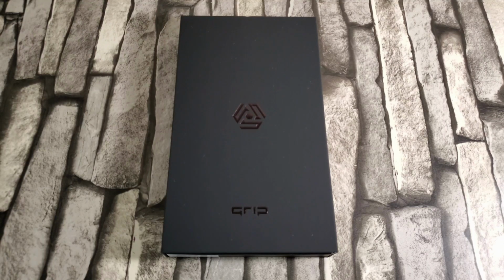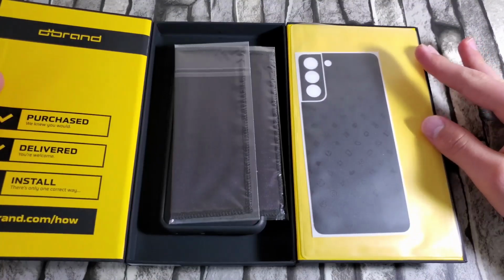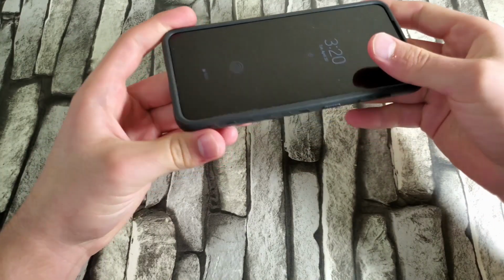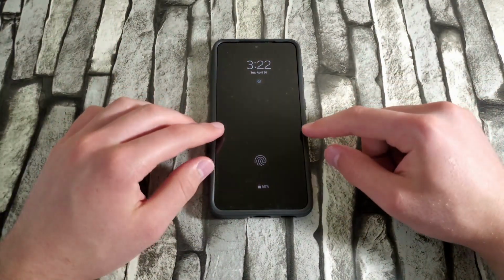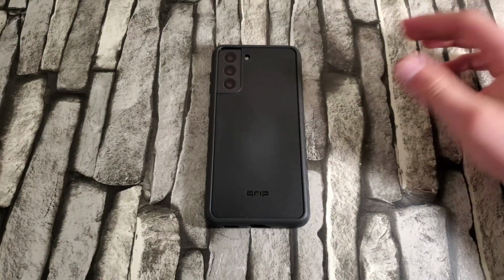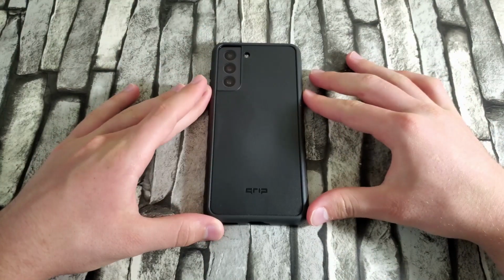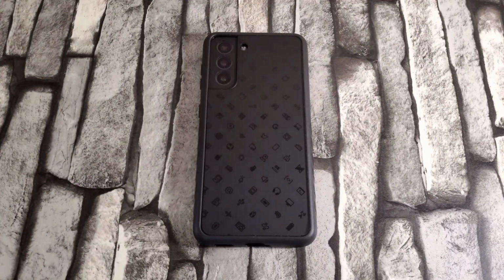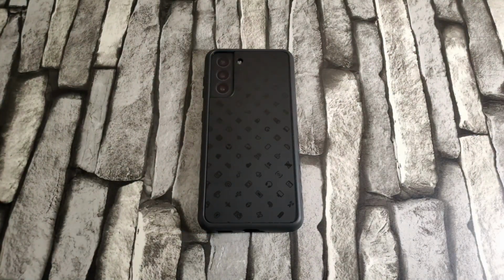Samsung Galaxy S21 dbrand Grip Case Unboxing x MKBHD Icons Skin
In this video, I will be checking out dbrand's grip case for the Samsung Galaxy S21 and also applying the icons skin that I got with it.